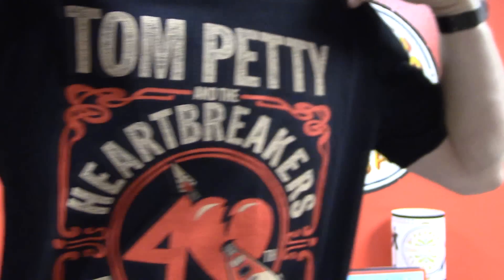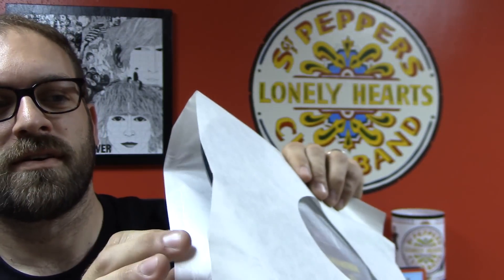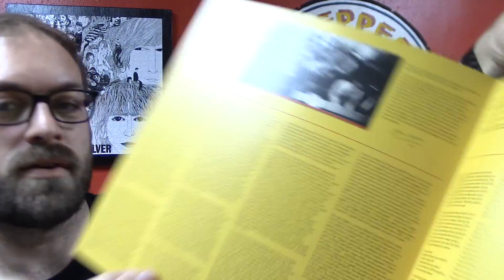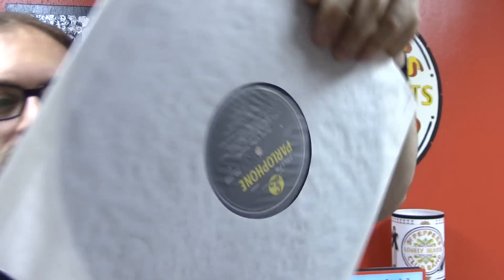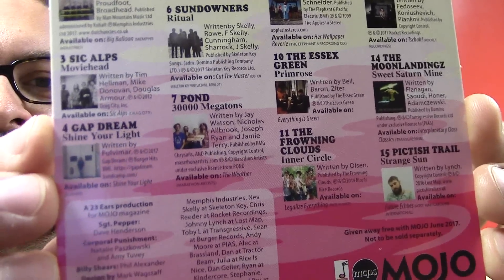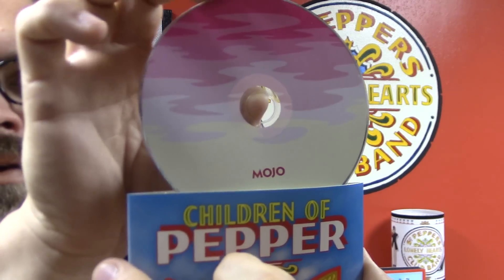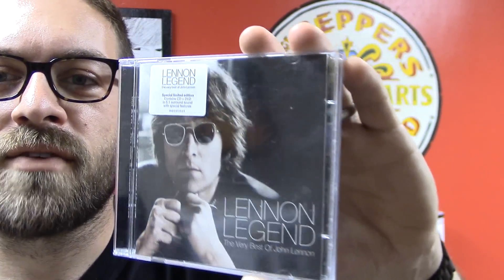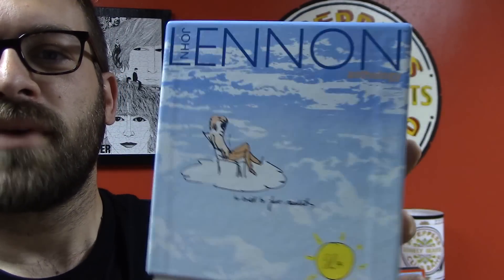Sgt. Pepper Vinyl and John Lennon Anthology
Opening the 50th Anniversary Sgt. Pepper vinyl, and the John Lennon Anthology from 1998.